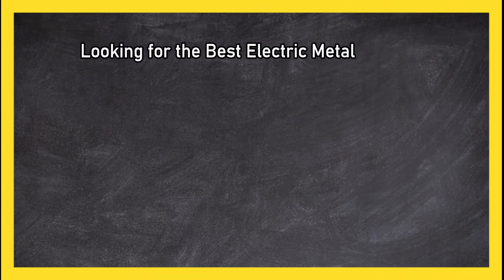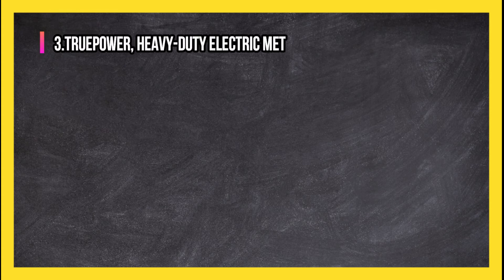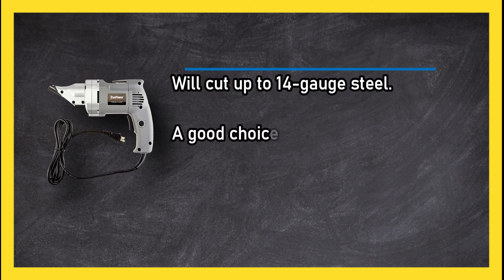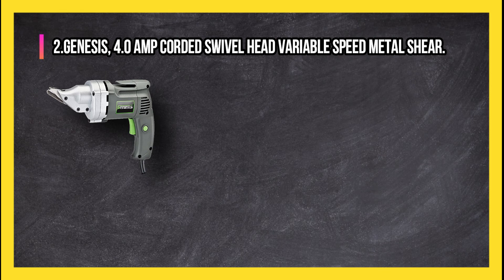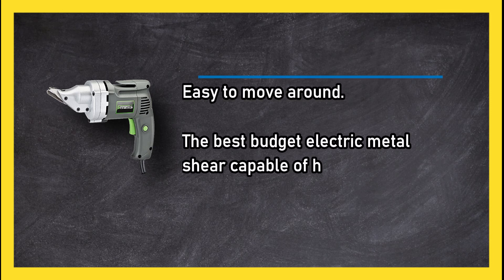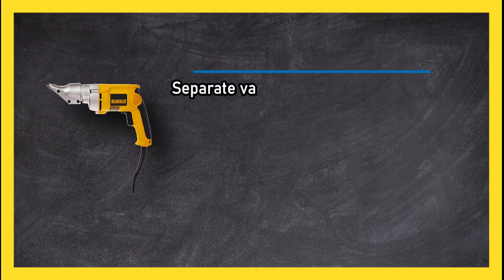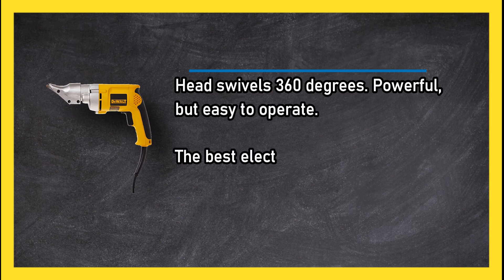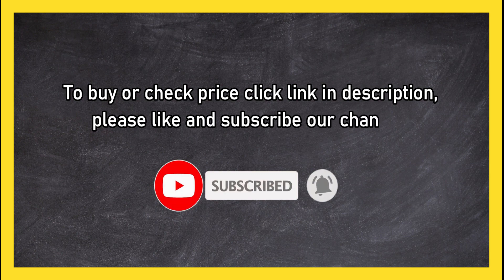Best Electric Metal Shears - Top 3 Expert Choice in 2023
🌐 ➡️ Best Electric Metal Shears Reviews

1. DeWALT, 18-Gauge Swivel Head Shear.
ebjX

2. Genesis, 4.0 Amp Corded Swivel Head Variable Speed Metal Shear.
cqzCD

3. TruePower, Heavy-Duty Electric Metal Shear with Swivel Head.
OVsUFTr

0:00 Top 3 Best Electric Metal Shears
0:25 TruePower, Heavy-Duty Electric Metal Shear with Swivel Head.
1:03 Genesis, 4.0 Amp Corded Swivel Head Variable Speed Metal Shear.
1:43 DeWALT, 18-Gauge Swivel Head Shear.